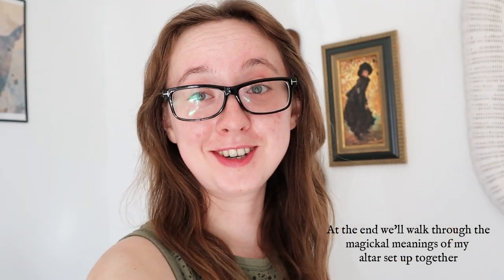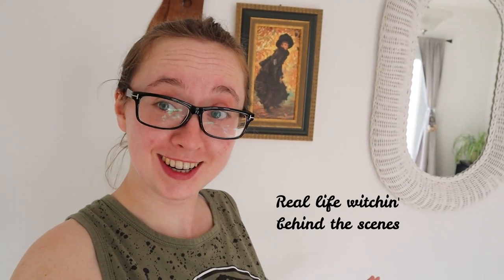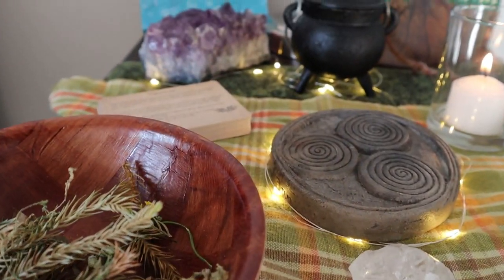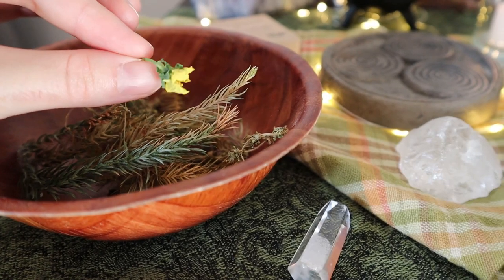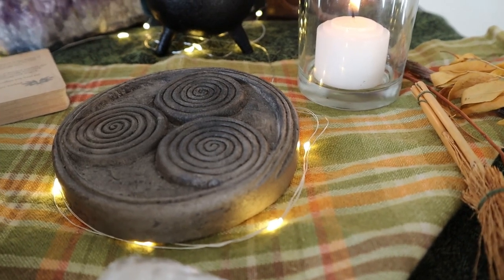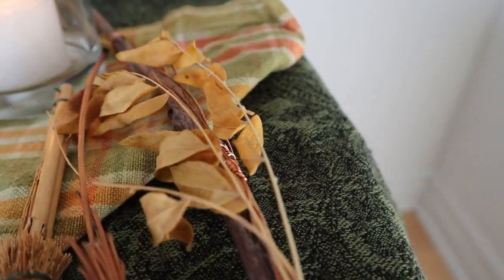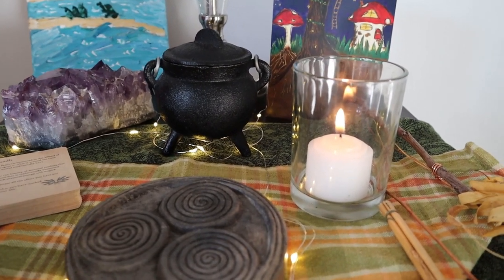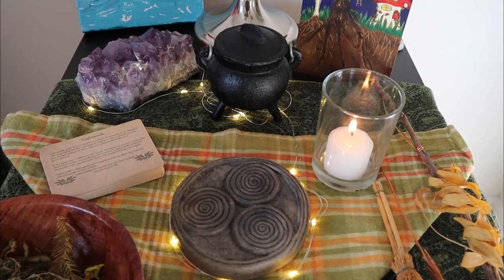Harvestide Witchcraft Altar | Witch Altar Set Up | Harvest Altar Tour 🌾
Let's sink into a witchcraft altar tour for the harvestide season. Join me while I tidy up my side table and create a witch altar for the harvest sabbats. At the end of the video, we'll walk through the correspondences and meanings behind the different magickal items I've included in my altar.

In witchcraft, the harvest season is celebrated from August 1 at Lughnasadh or Lammas through to Mabon at the Autumn Equinox and wraps up at Samhain on October 31.